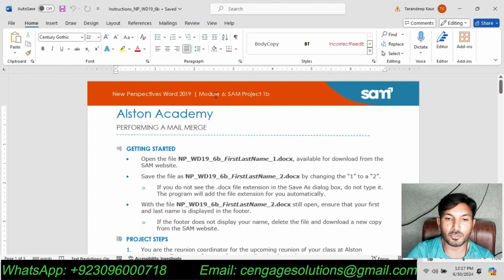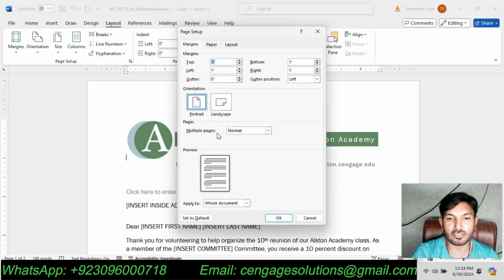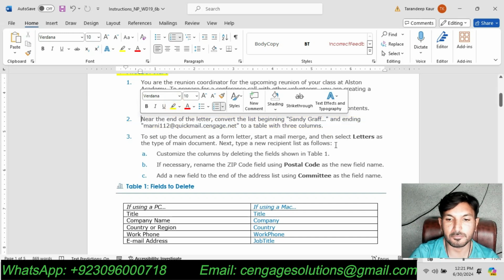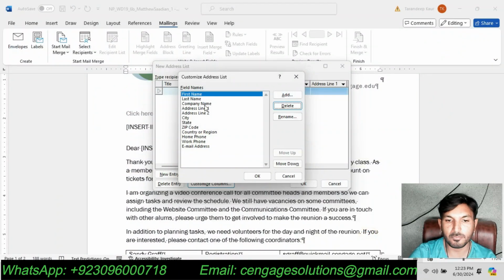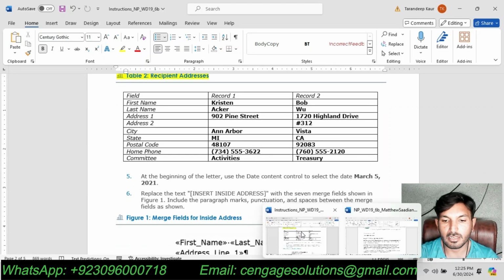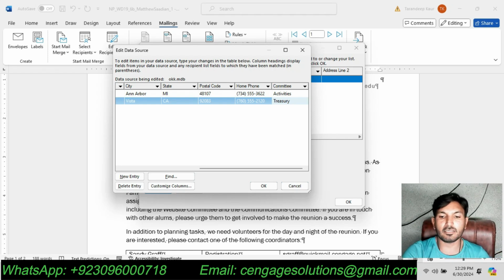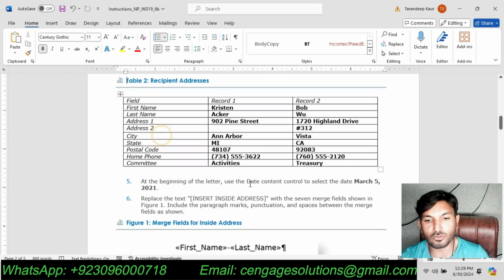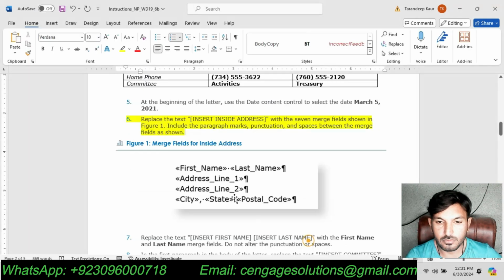Word Module 6 SAM Project B Alston Academy | Word Module 6 SAM Project 1b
PROJECT STEPS
1. You are the reunion coordinator for the upcoming reunion of your class at Alston Academy. To prepare for a conference call with other volunteers, you are creating a form letter with information about the reunion committees.

Set a top and bottom margin of 0.5" to provide extra space for the letter contents.
3. To set up the document as a form letter, start a mail merge, and then select Letters as the type of main document. Next, type a new recipient list as follows:
a. Customize the columns by deleting the fields shown in Table 1.
b. If necessary, rename the ZIP Code field using Postal Code as the new field name.
c. Add a new field to the end of the address list using Committee as the field name.